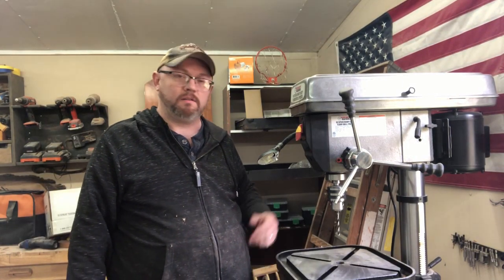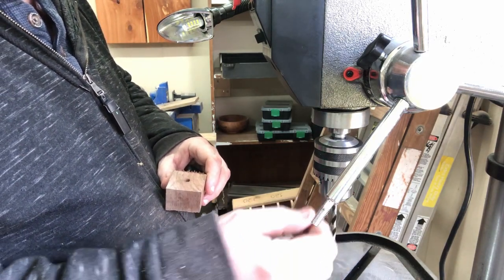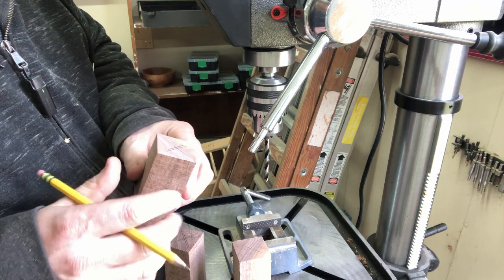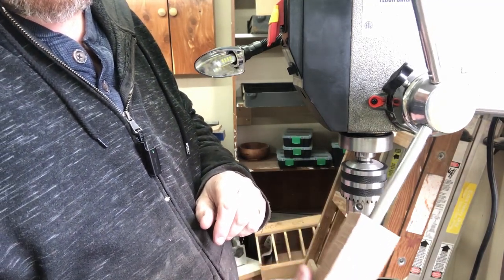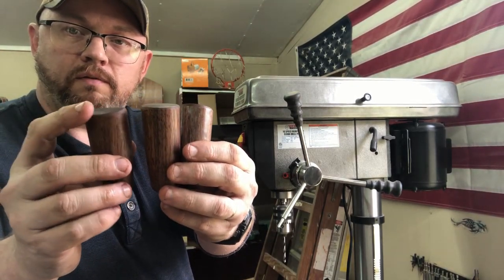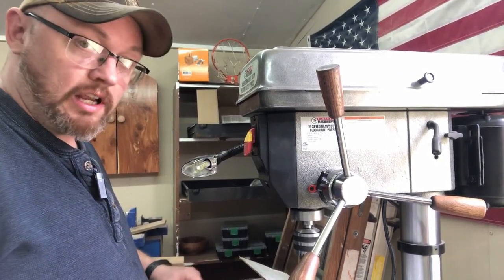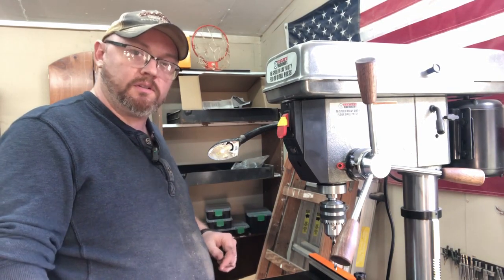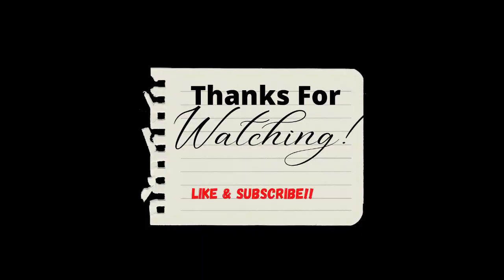Harbor Freight Drill Press Upgrades and Modifications!!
A drill press is an excellent addition to any shop, whether it's a wood shop, or a metal shop. This 17" central machinery drill press is a wonderful drill press, but needed some slight modifications. In this video, I add an LED bulb, woodturn walnut handles, and a modified drill press table.

Drill Press Table

E12 LED Bulbs